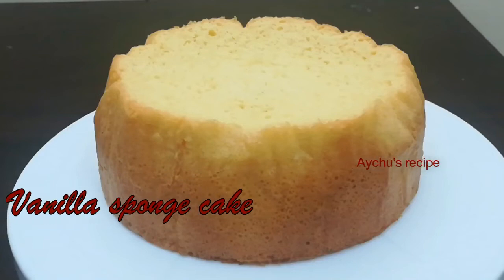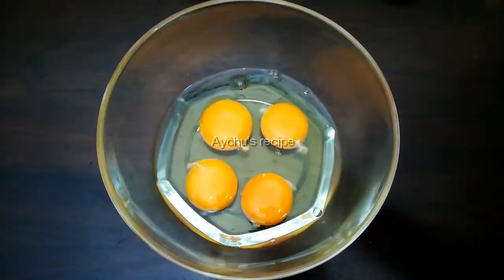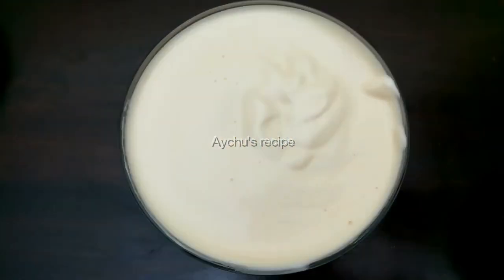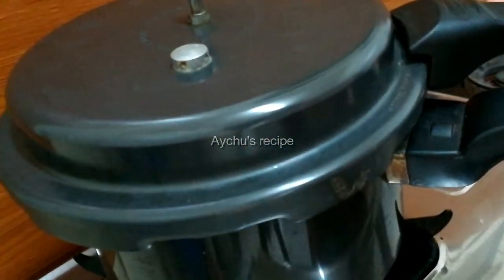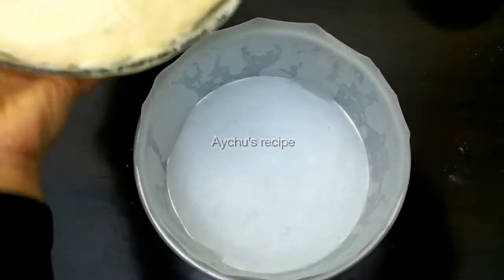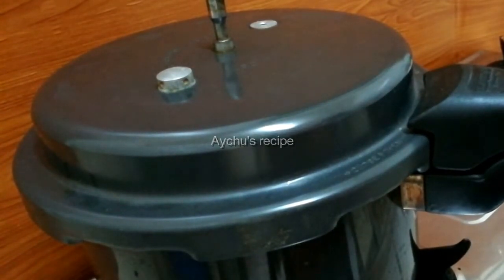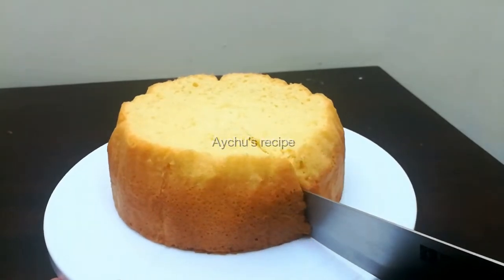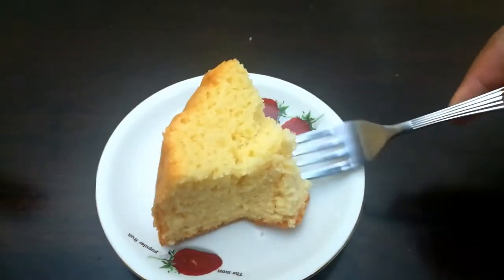VANILLA SPONGE CAKE | MALAYALAM | NO OVEN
HOW TO MAKE SIMPLE VANILLA SPONGE IN PRESSURE COOKER